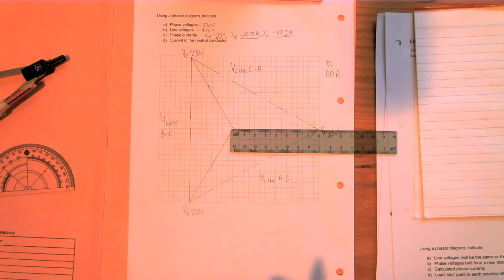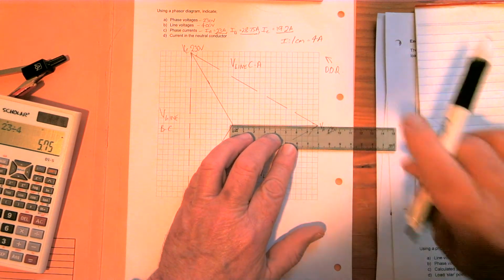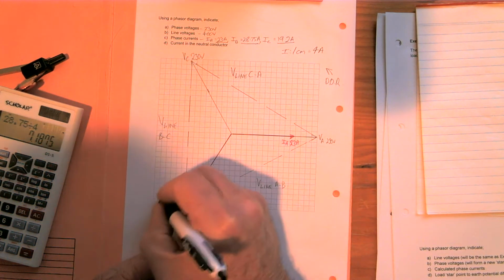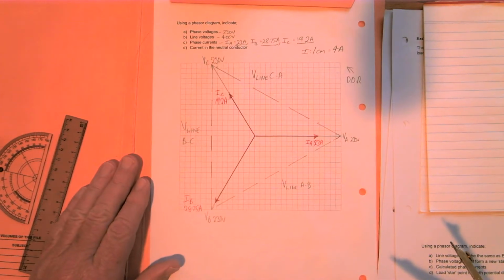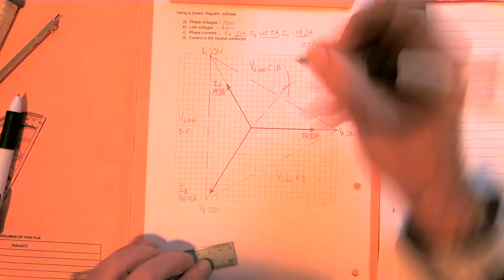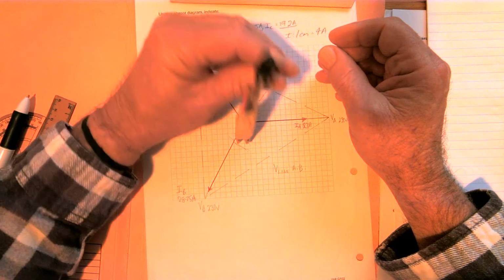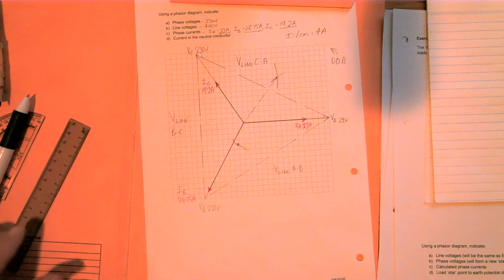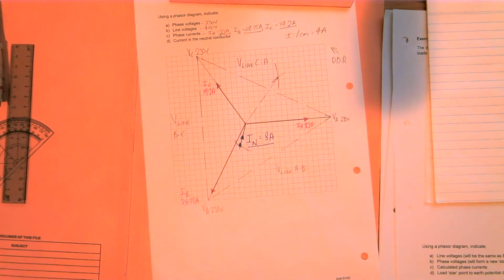3 ph 4 wire neutral current